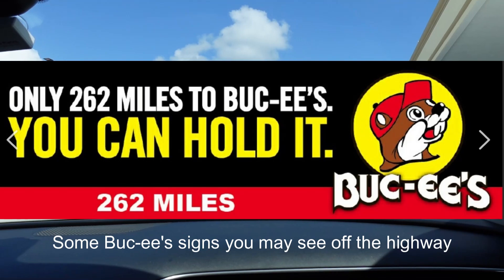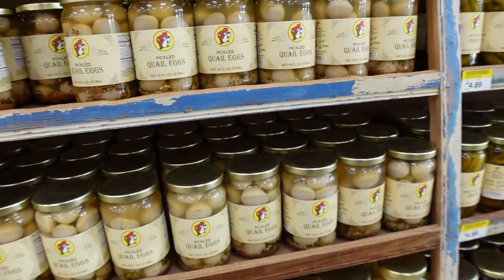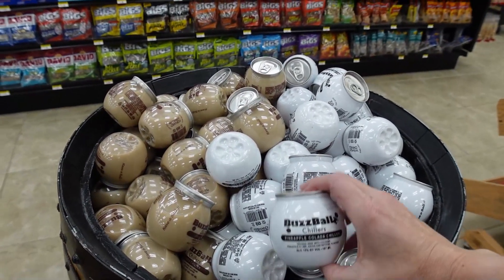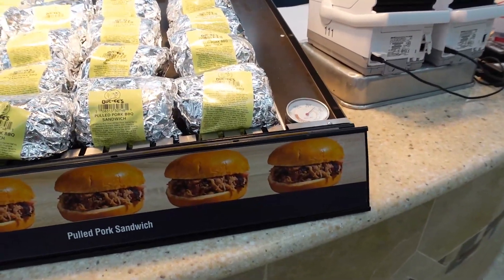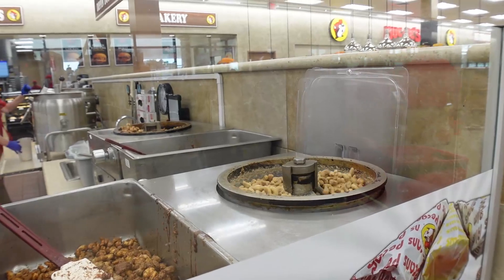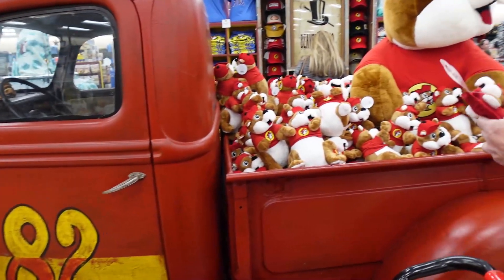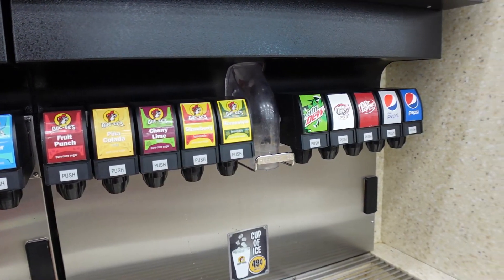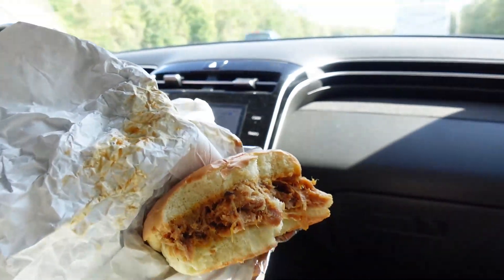Buc-ee's, what is it?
While on our road trip to Florida we saw many signs for Buc-ee's.  Today it's time to actually find out what it is. Join us on our tour of Buc-ee's in Florida.